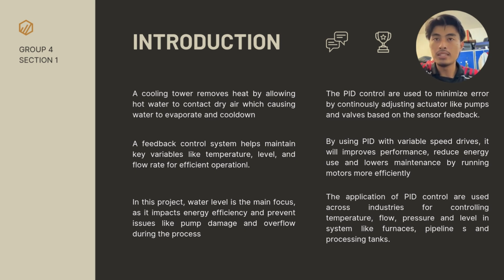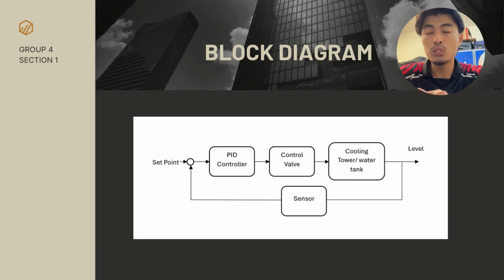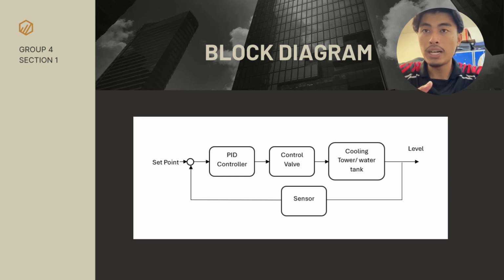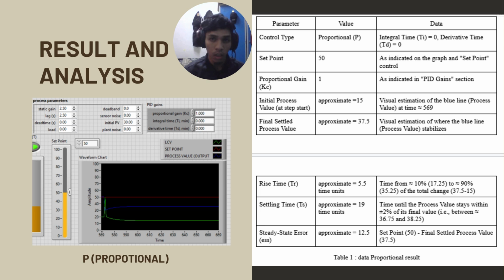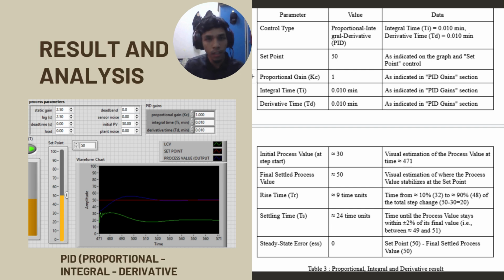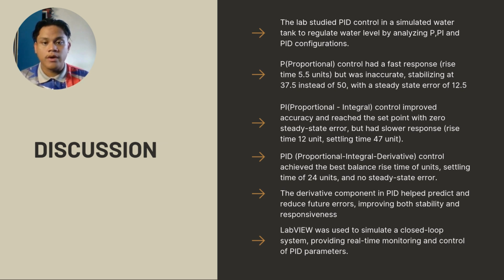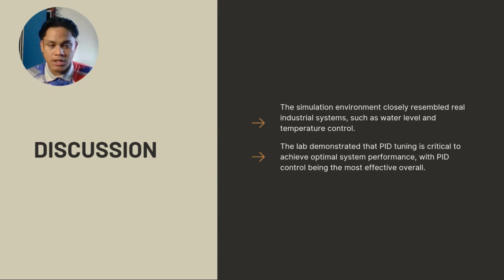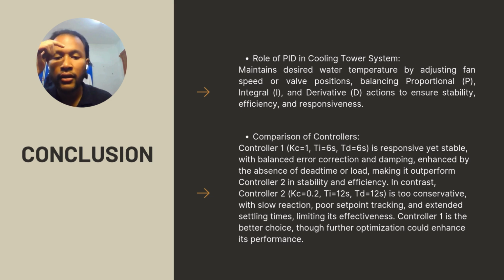Process control Level Group 4